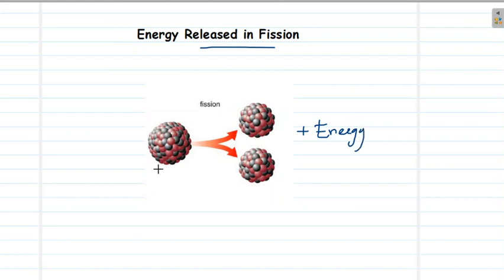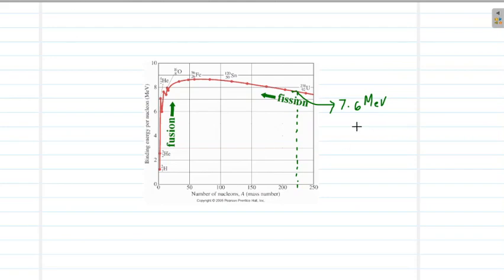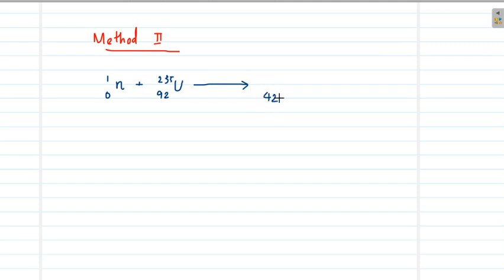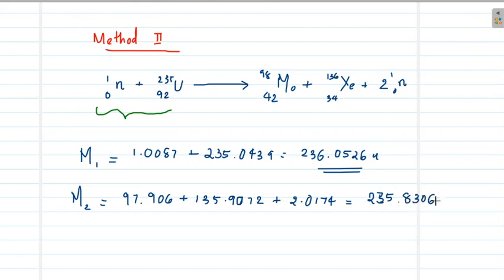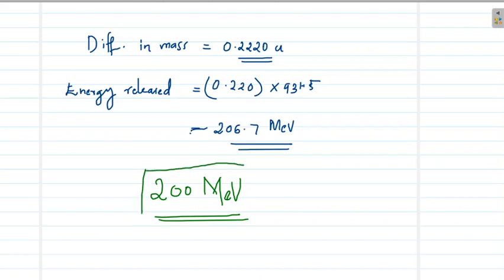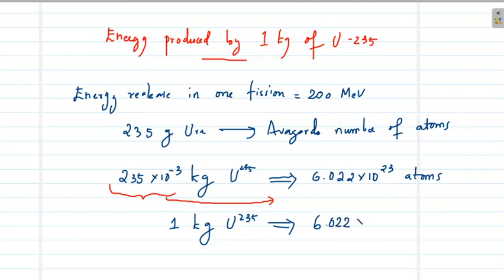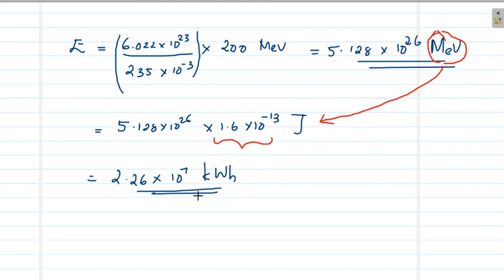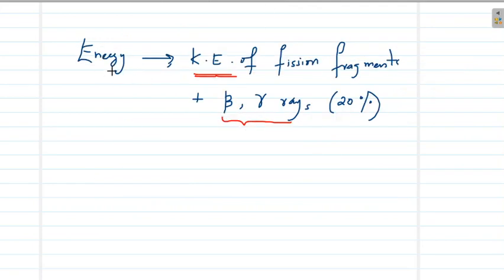Energy release in fission